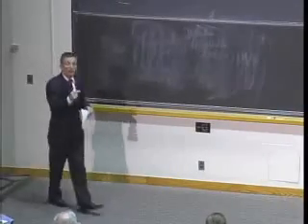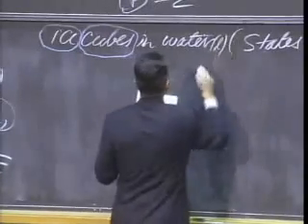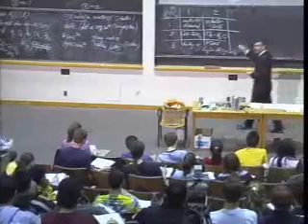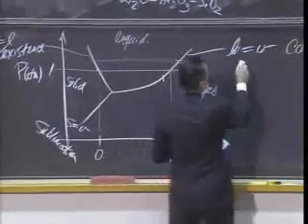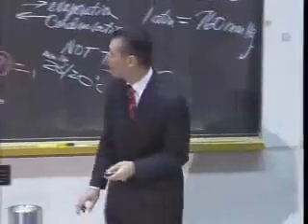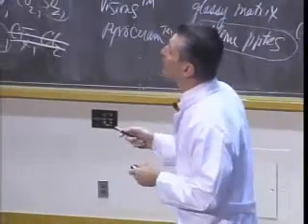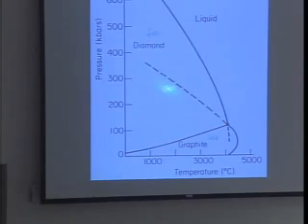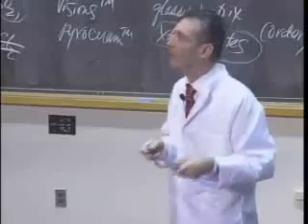Lec 33 | MIT 3.091 Introduction to Solid State Chemistry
Phase Diagrams - Basic Definitions: Phase, Component, Equilibrium; One-component Phase Diagrams

Two-component Phase Diagrams: Complete Solid Solubility